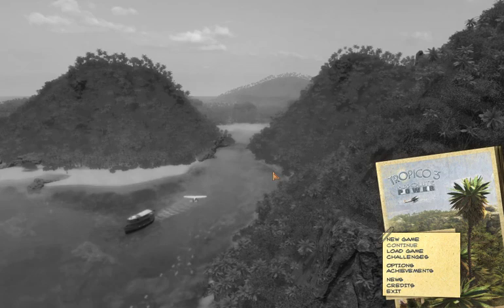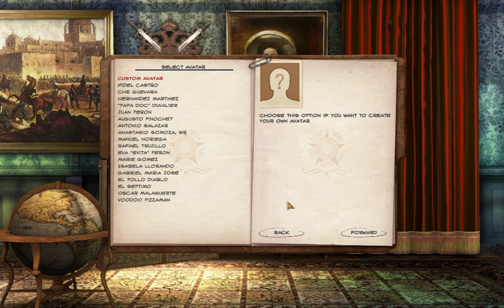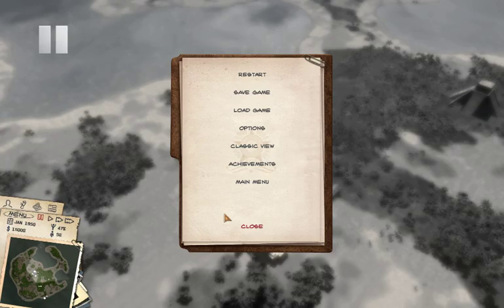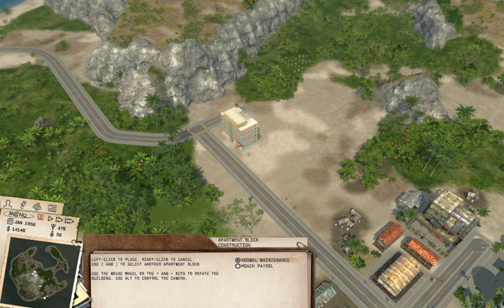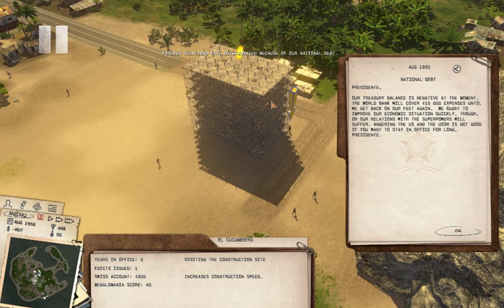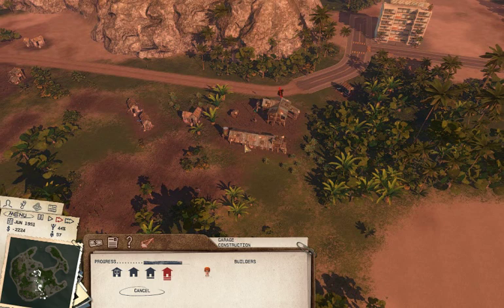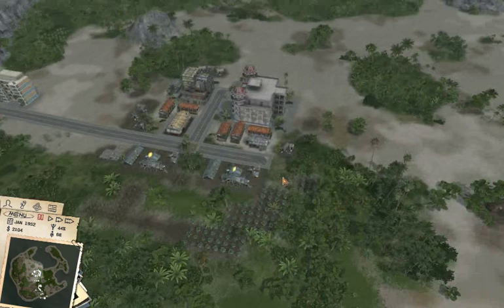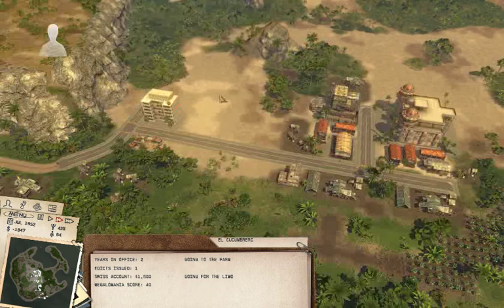Let's Play: Tropico 3 part 1: El Cucumbrero, humble beginnings, building up debts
Lord Cucumber tries his hands at ruling his own banana republic..